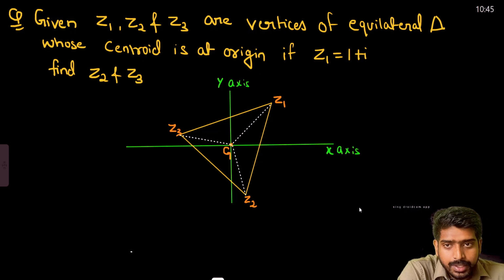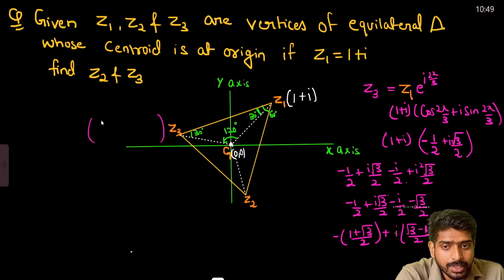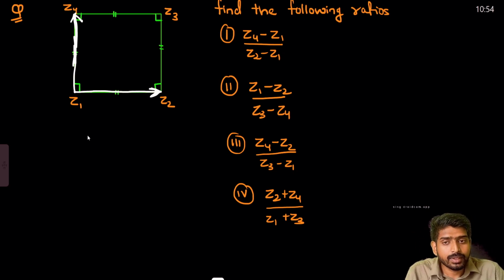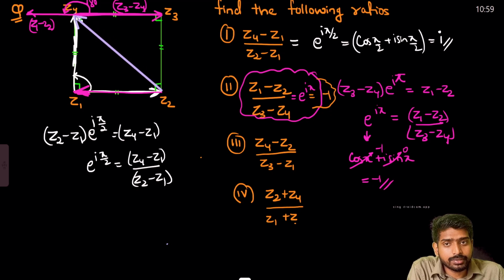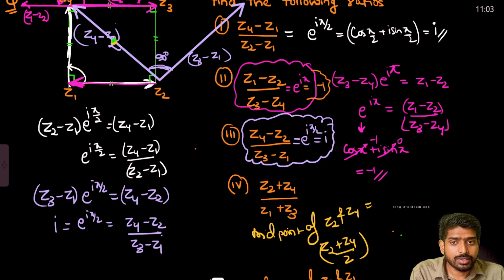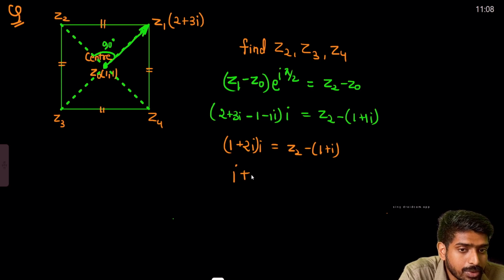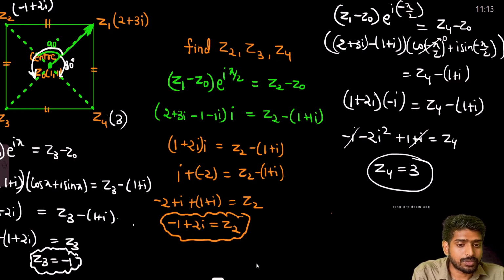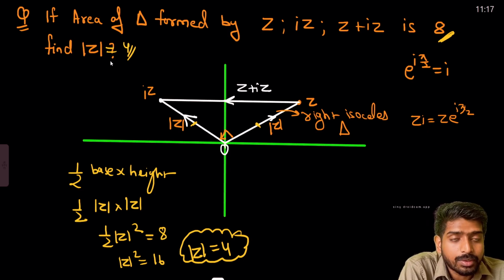📘Vector Representation + Rotation Problems 😱 | Complex Numbers Lecture 16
🔥 Complex Numbers Lecture 16 | Rotation + Vector Representation | 4 Important Problems

👉 In this lecture, we solve **4 important and advanced problems** based on:
📌 Rotation of Complex Numbers
📌 Vector Representation of Complex Numbers
📌 Geometry in Complex Plane

💡 Explained in clear English for students in India and worldwide 🌍

📚 Lecture Flow (Full Series):
Lecture 1–15: Concepts + Rotation Theorem
Lecture 16: Advanced Rotation & Geometry Problems (This Video)

🧠 What you’ll learn in this video:

* Rotation in complex plane
* Geometrical interpretation of complex numbers
* Vector representation concepts
* Complex number ratios in geometry
* Equilateral triangle and square properties
* Area problems using complex numbers
* JEE-level shortcut methods

📌 Problems solved in this lecture:
00:00 Intro
✔️ Problem 1:
00:13 Given z₁, z₂ and z₃ are vertices of an equilateral triangle whose centroid is at origin. If z₁ = 1 + i, find z₂ and z₃.

✔️ Problem 2:
07:23 For a square with vertices z₁, z₂, z₃ and z₄, find the ratios:(i) (z₄ − z₁)/(z₂ − z₁) (ii) (z₁ − z₂)/(z₃ − z₄) (iii) (z₄ − z₂)/(z₃ − z₁) (iv) (z₂ + z₄)/(z₁ + z₃)

✔️ Problem 3:
17:04 A square has centre at z = (1,1) and one vertex z₁ = 2 + 3i. Find z₂, z₃ and z₄.

✔️ Problem 4:
24:11 If the area of triangle formed by z, iz and z + iz is 8, find |z|.

🎯 Perfect for:

Board Exams
Engineering Mathematics
International students

⚡ Why this lecture is important:

These problems connect **geometry, vectors, and rotations** with complex numbers and are extremely important for advanced exam preparation.

📈 Keywords (SEO):

rotation of complex numbers, vector representation complex numbers, geometry in complex plane, square complex numbers problems, equilateral triangle complex numbers, area using complex numbers, jee complex numbers advanced questions, complex numbers lecture english

# 🏷️ Backend Tags (Copy-Paste)

✅ First line :
Learn advanced rotation and vector representation problems in complex numbers with geometry applications for JEE and Class 11 Maths

✅ Pinned Comment Idea:
Can you solve Problem 4 before watching the solution? 👀

1. Rotation of Complex Numbers 🔥 | 4 Important Problems | Lecture 16
2. Vector Representation + Rotation Problems 😱 | Complex Numbers Lecture 16
3. Complex Numbers Lecture 16 ⚡ | Geometry + Rotation Tricks
4. Solve Rotation Problems Fast 🚀 | Complex Numbers Advanced Questions
5. JEE Level Complex Number Problems 🔥 | Rotation Theorem Applications
6. Complex Plane Geometry Explained ⚡ | Lecture 16 Complex Numbers
7. 4 Powerful Questions on Complex Numbers 😱 | Vector Form + Rotation

* 🔥 ROTATION TRICKS
* ⚡ VECTOR FORM
* 😱 4 IMPORTANT Qs
* 🎯 JEE LEVEL
* 💡 GEOMETRY + COMPLEX
* 🚀 ADVANCED PROBLEMS
* ❌ MUST WATCH